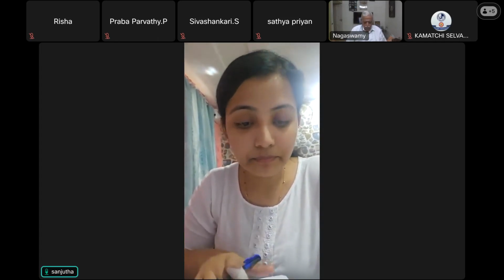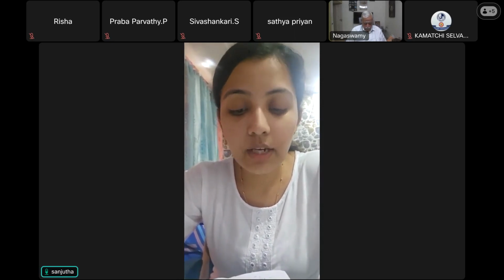4 JULY 2024 DR SANJUTHA - ETOMIDATE MIOT SESSION 8